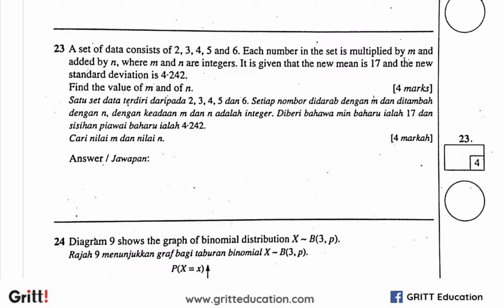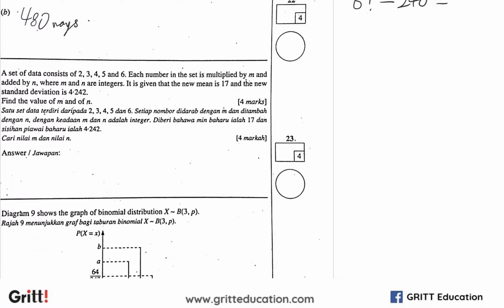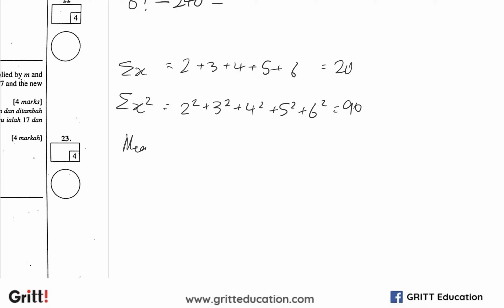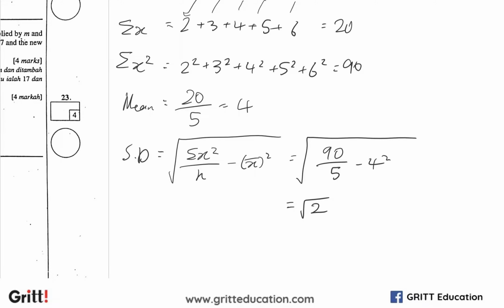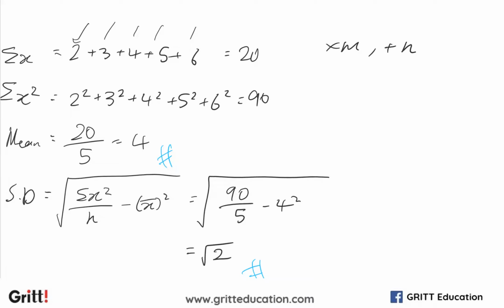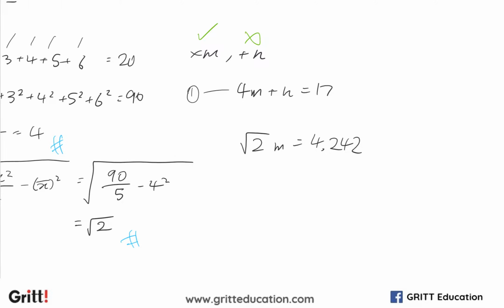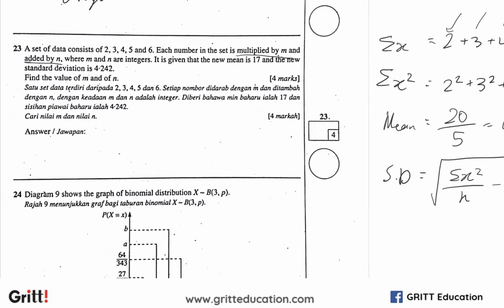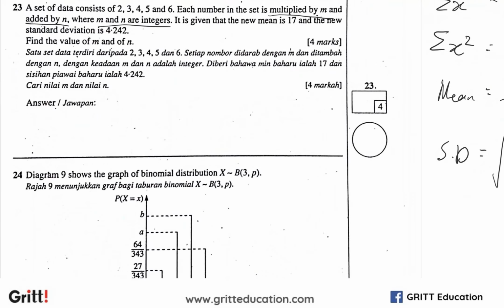SPM Additional Mathematics 2017 Paper1 Q23 F4 Chapter Statistics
SPM Additional Mathematics 2017 Paper1 Q23 F4 Chapter Statistics (SPM Matematik Tambahan 2017 Kertas1 Q23 F4 Bab Statistik)

homework.